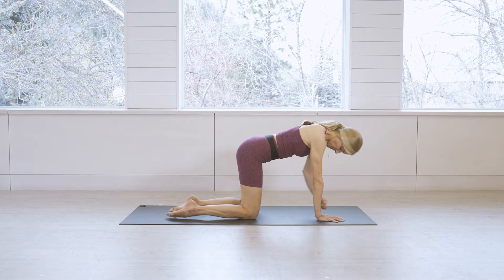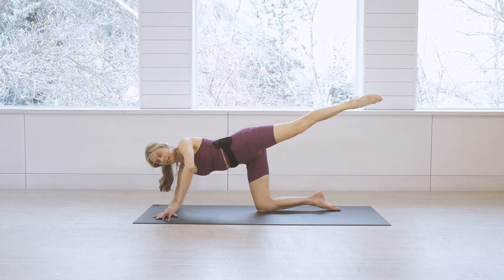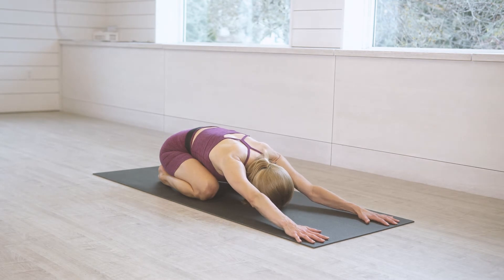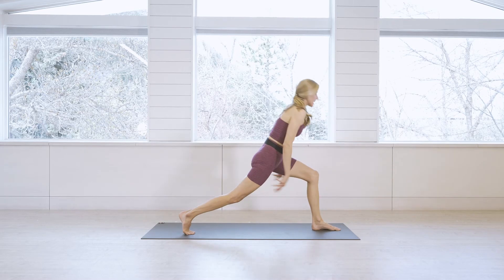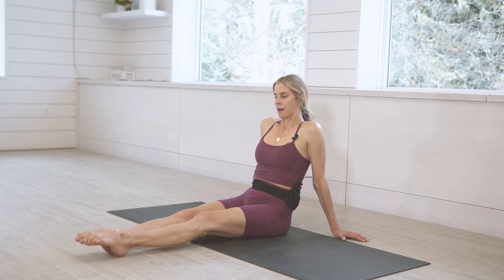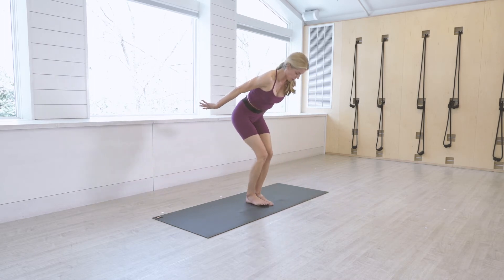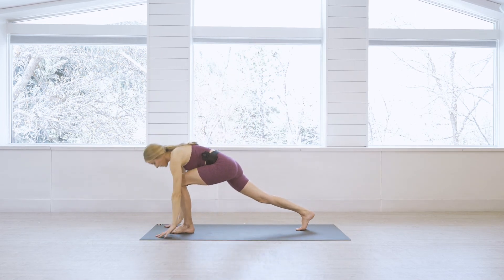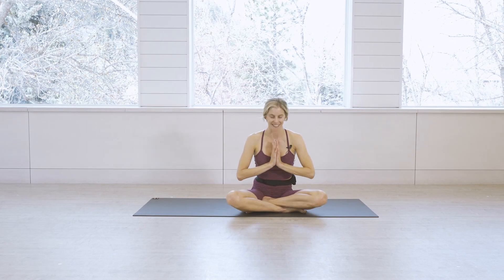25-Minute Booty Blast Yoga Flow | MOVE with Anna Hansen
Get after this booty blast class and isolate the muscle on your glutes plus a little hip opening to make sure we are balanced. This is great on its own or paired with another class to give your booty a little extra love.

Props: mat and booty